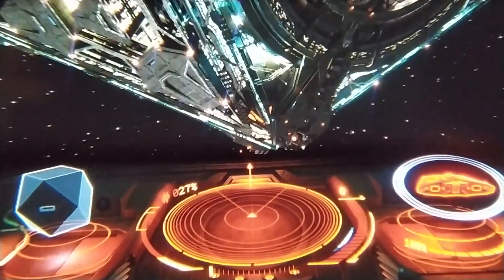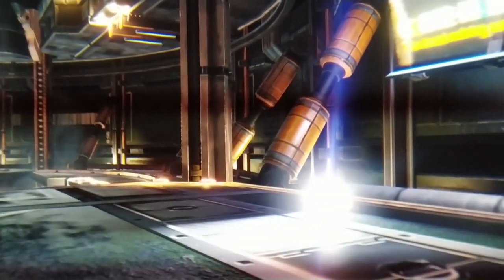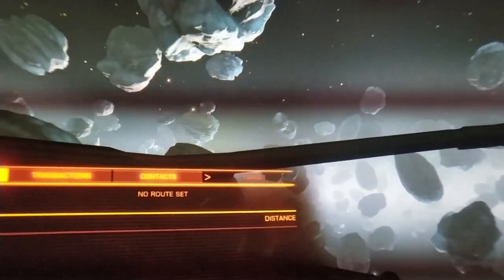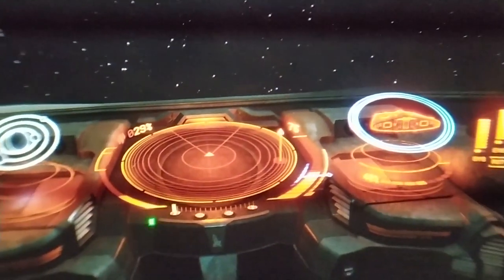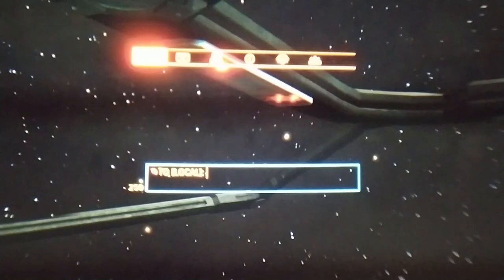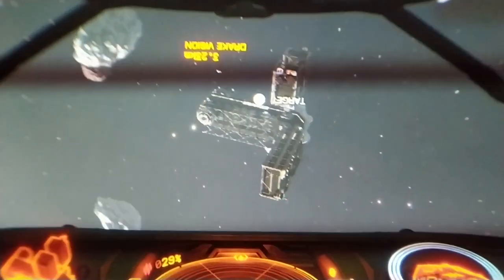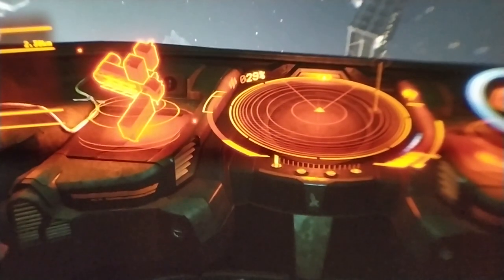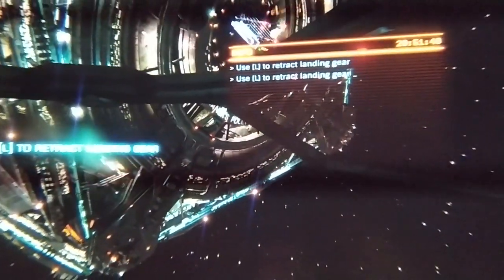HP Reverb: Elite Dangerous Through-The-Lens Video - Elite Dangerous Has Never Looked So Good!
And today it is time to have a look at Elite Dangerous through the lens of the HP Reverb! At this time it might not come as a surprise to you but it simply looks amazing. I hope you can get an idea of how the game looks on the HP Reverb!

My VR Rig:
32GB DDR4 Ram (G.Skill Ripjaws)
1 TB Samsung SSD NVMe
4TB Seagate HDD